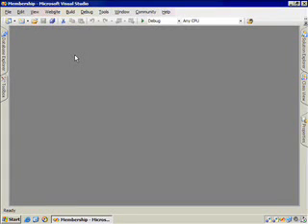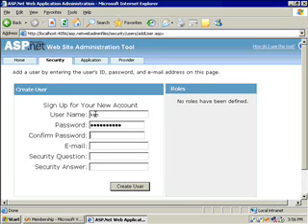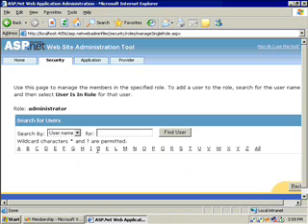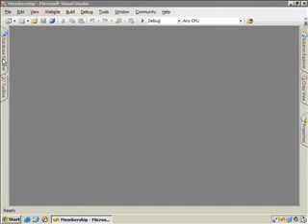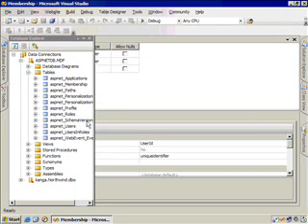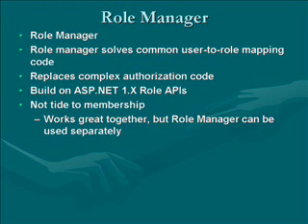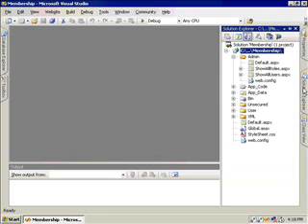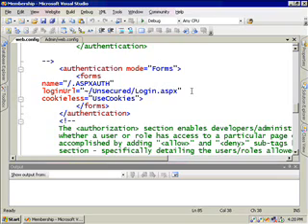ASP.NET Configuring Membership - Part 2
Configuring Membership in ASP.NET 2.0